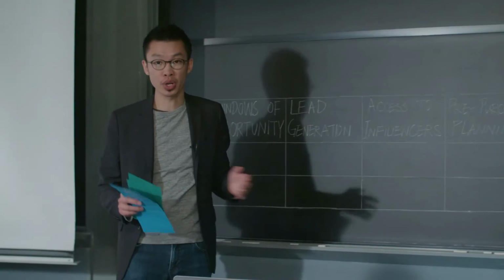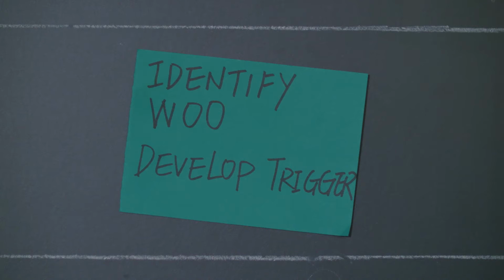Mapping the Customer Acquisition Process – Part 9 – E-ship 103 – Customer Acquisition at TVision